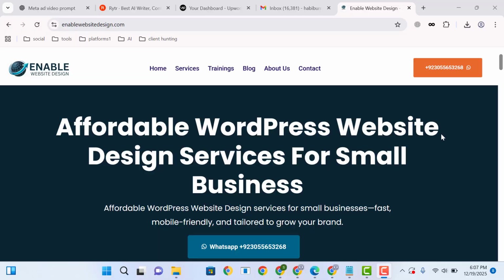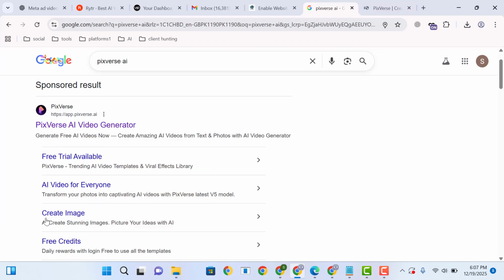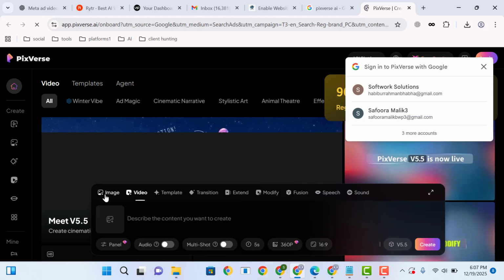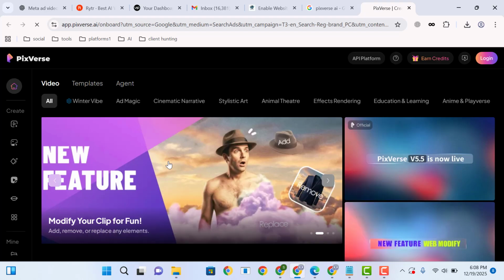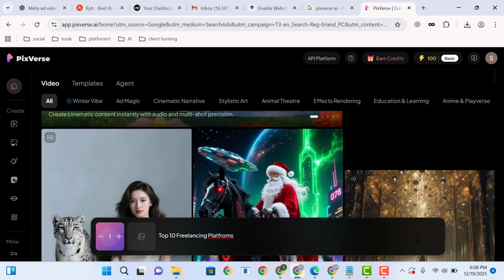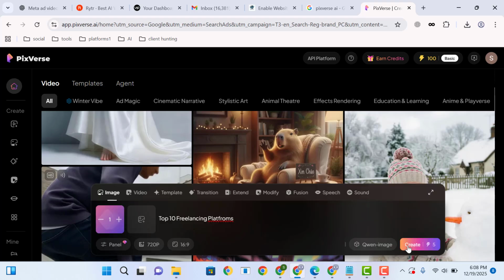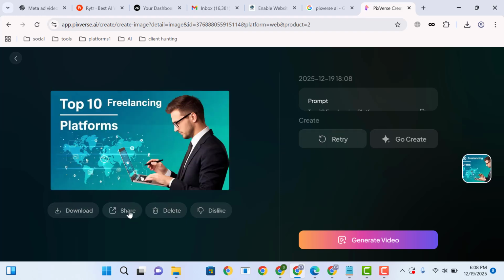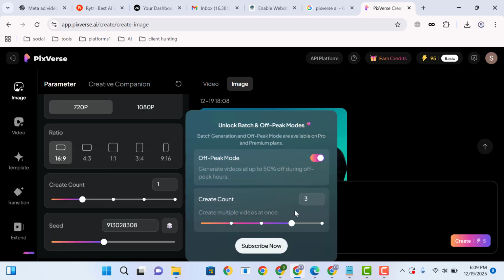How to create images or videos using Pixverse AI tool only just in 5 minutes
Confirmed. Here's your description:

💻 Learn how to generate images or videos using PixVerse AI Tool in just 5 minutes in 2026! In this video, I show you how to use PixVerse's AI-powered platform to turn text prompts or photos into stunning, high-quality videos and images, perfect for social media, marketing, and content creation.

In this video, you'll learn:

What PixVerse AI is and how it works
How to set up your PixVerse AI account
How to write prompts to generate images and videos
How to use image-to-video and text-to-video features
Tips for getting professional results in just 5 minutes

Perfect for:

✅ Content creators wanting fast AI-generated videos
✅ Freelancers offering video content services
✅ Marketers creating visuals for social media campaigns
✅ Anyone curious how to generate AI videos without editing skills

⏱️ Timestamps:

0:00 – Introduction
0:20 – What is PixVerse AI
1:00 – Setting up your PixVerse AI account
2:00 – Writing prompts for image and video generation
3:30 – Using image-to-video features
5:00 – Final result and recap